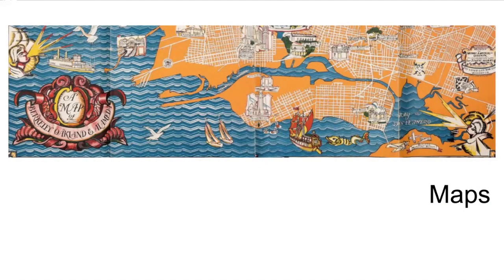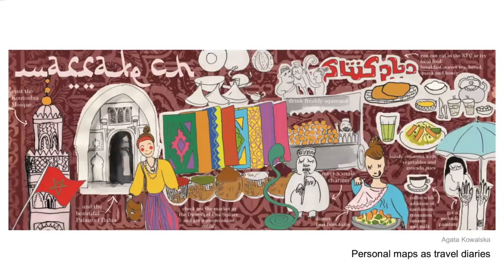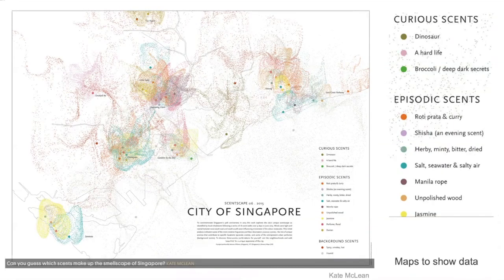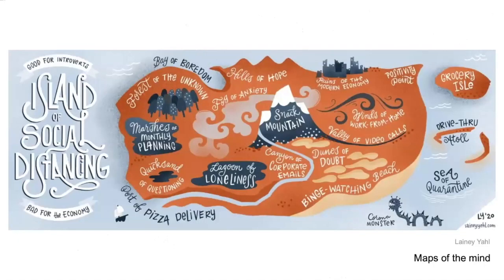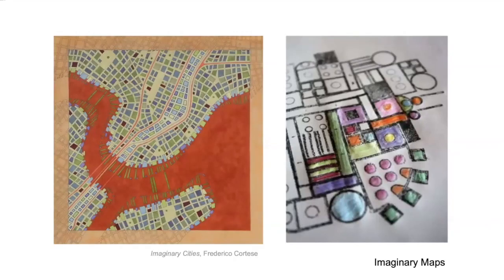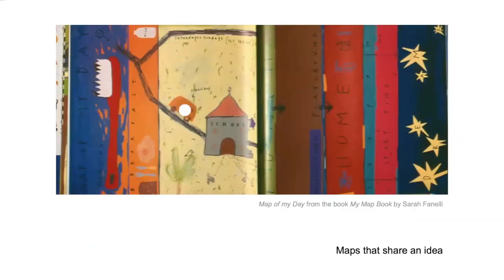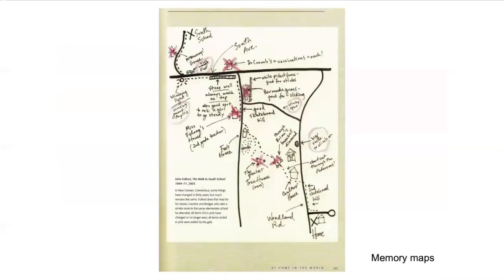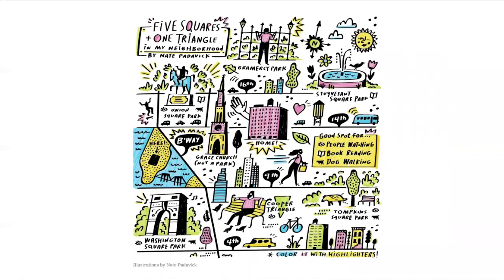Maps! (3-5)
This video is about Maps! (3-5)